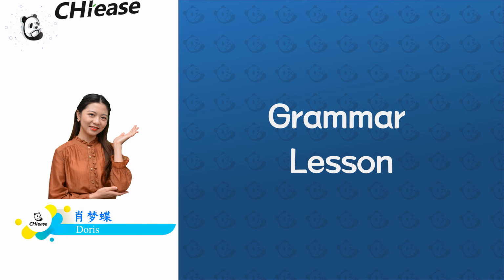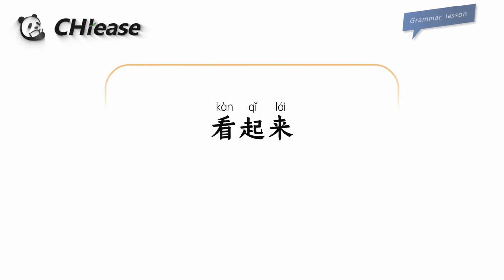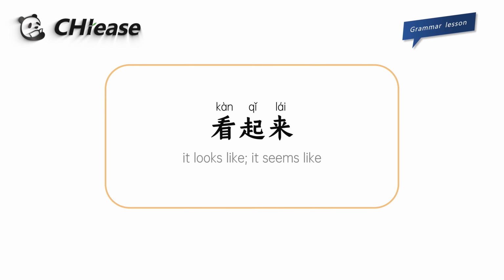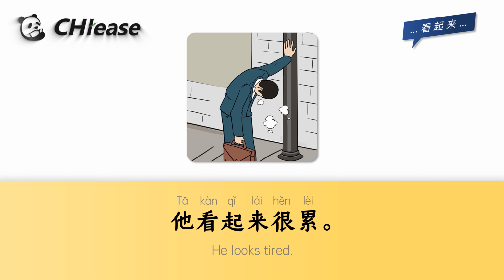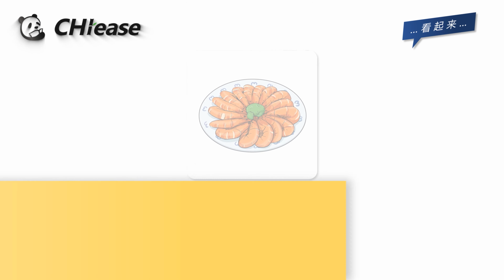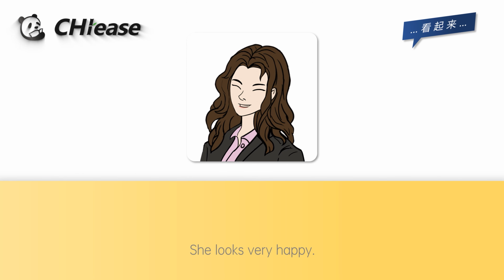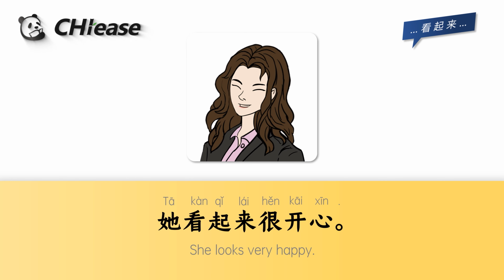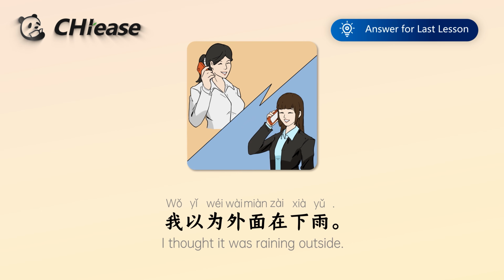(12) How to use "看起来"? ｜ Chinese Grammar Lesson ｜ 5idea Chinese Learn Chinese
Hi, there~ Welcome Come to 5idea Chinese!

In the Grammar Lesson, we will learn the 25 most useful grammar points from HSK1 to HSK3.